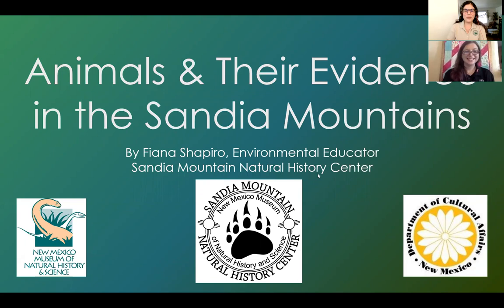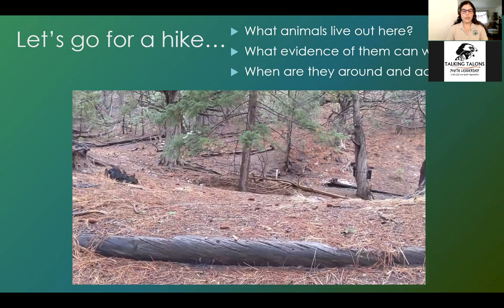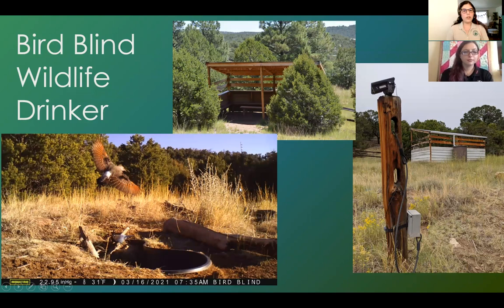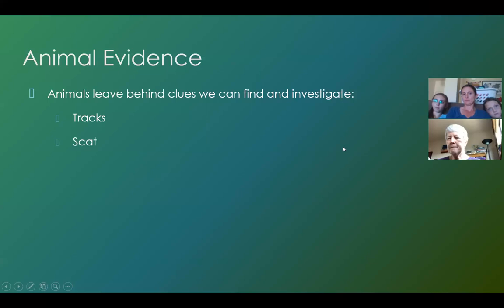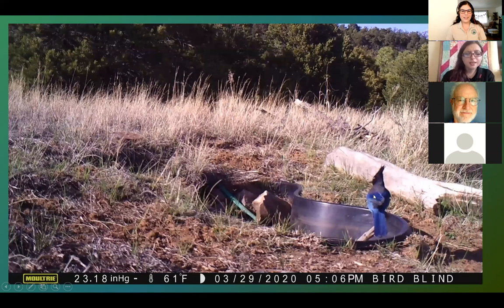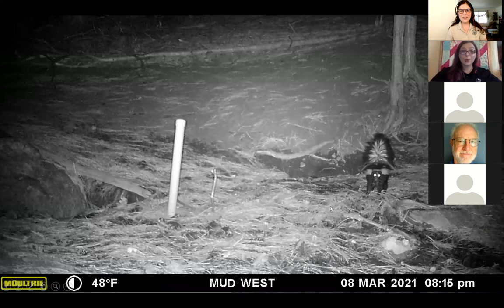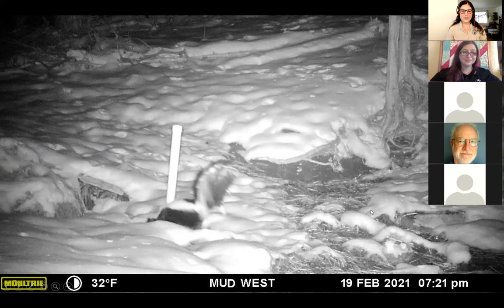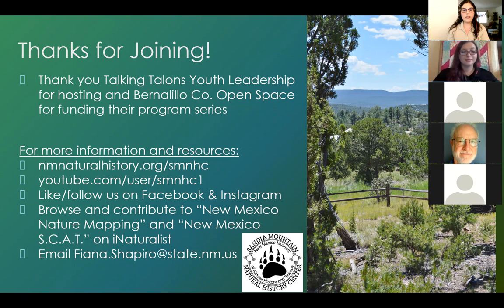Animals & Their Evidence in the Sandia Mountains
Join Sandia Mountain Natural History Center educator Fiana Shapiro for a presentation about the animals that call the mountain home. This talk was given on Zoom in 2021 as part of a virtual program series hosted by Talking Talons Youth Leadership and funded by Bernalillo County Open Space.

See images from our trail cameras of wildlife visiting our natural springs and drinker. Guess what animals left their evidence- tracks, scat, feathers, etc. Gain understanding into the resources and habitat these species rely on, and when they are active at the water sources.